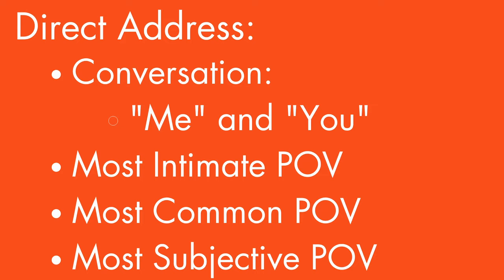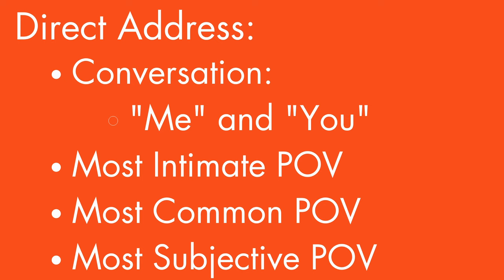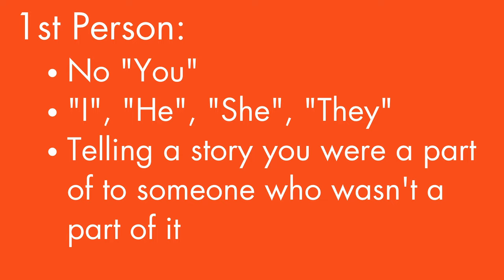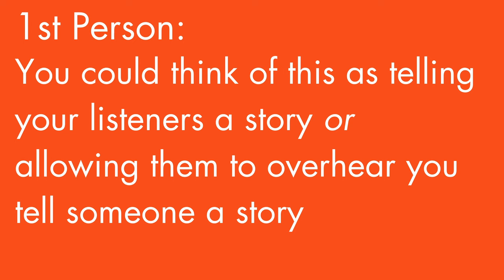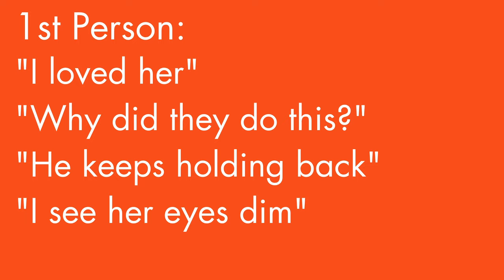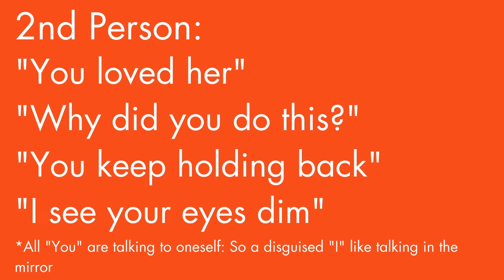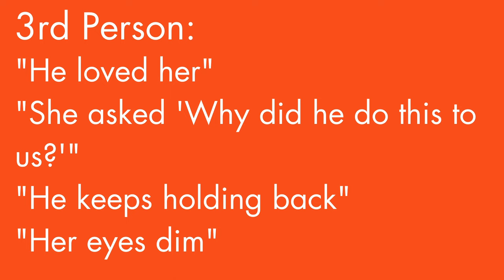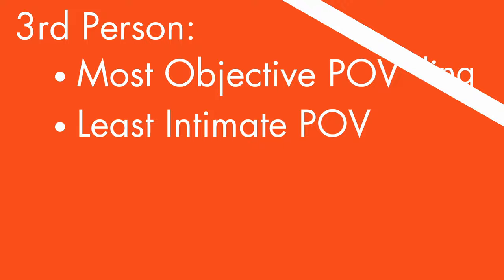Songwriting Point of View Explained In Under 2 Minutes (From Writing Better Lyrics by Pat Pattison)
In this video, we'll be quickly breaking down the 4 lyric writing point of views for beginners. This is a fast overview of what Pat Pattison teaches in his famous book "Writing Better Lyrics"